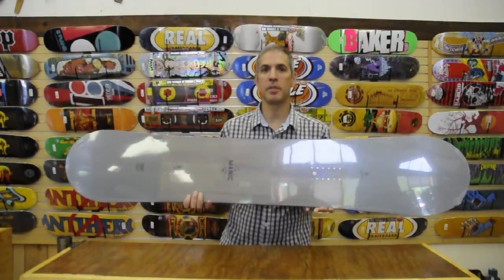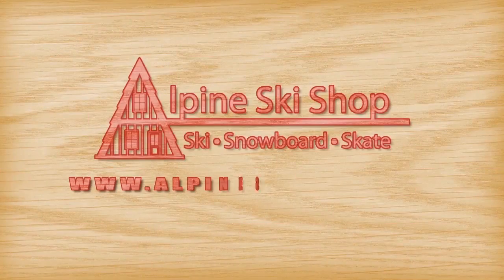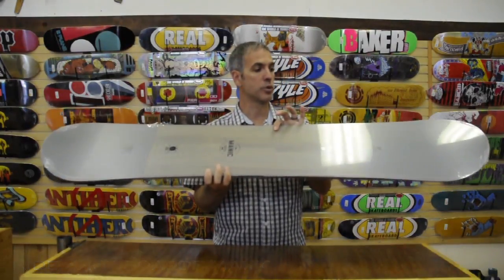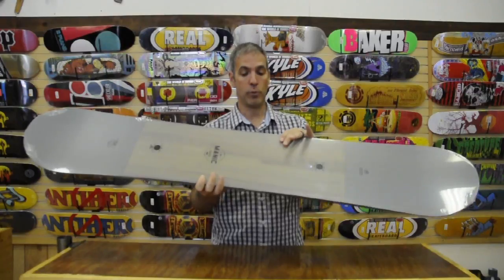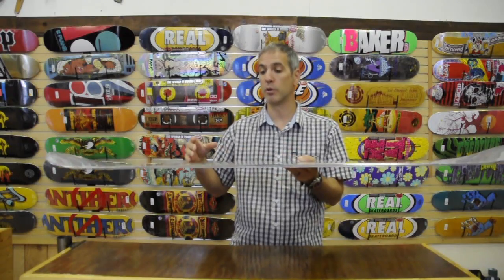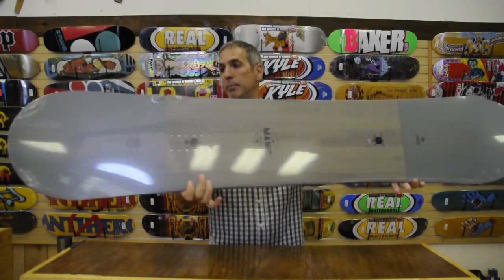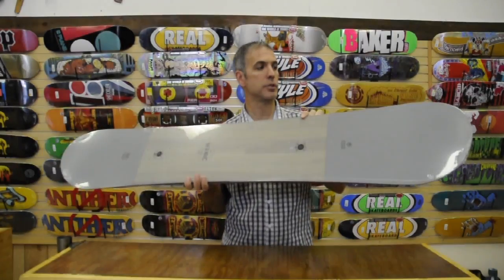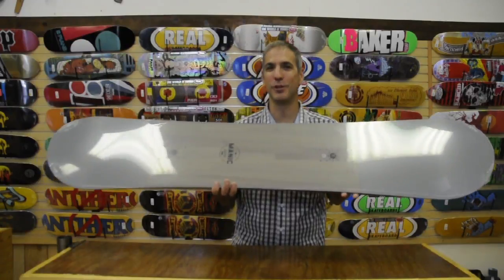Ride Snowboards Mens Manic Snowboard Review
Chris goes over the key components that make the Ride Manic such a rad board to ride. Make sure to check out some of our other review videos.